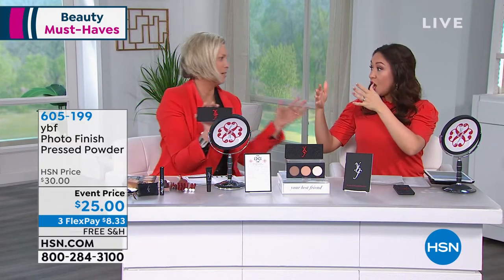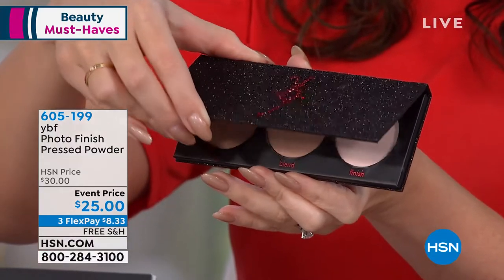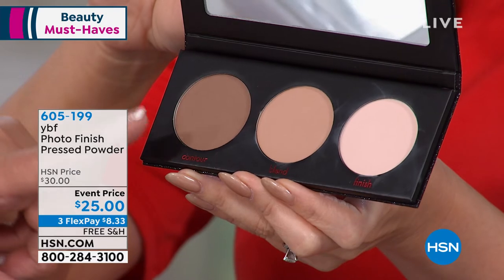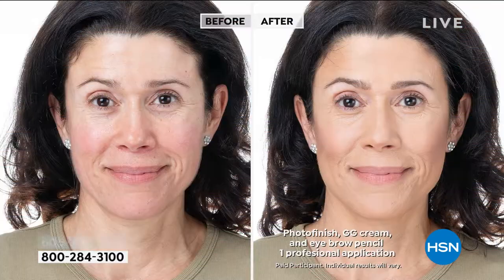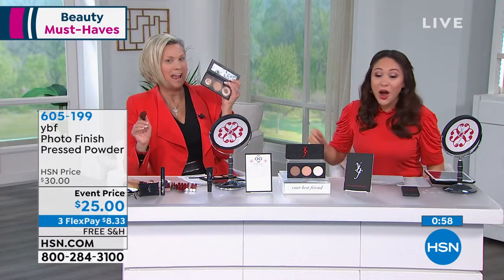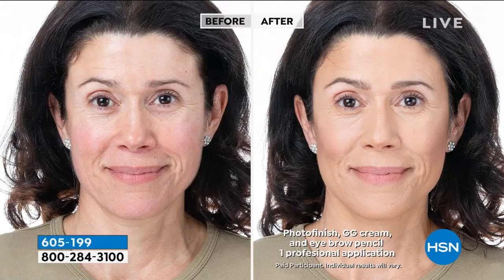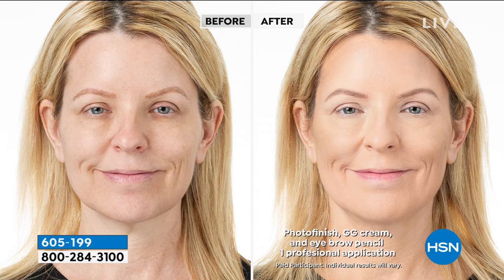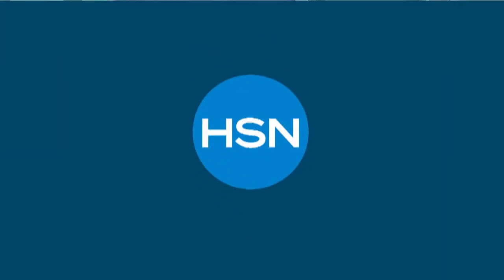ybf Photo Finish Pressed Powder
Innovative powders that allow you to accentuate, camouflage and blend your fabulous face using the color principles of light and darkness.

    .48 oz. Photo Finish Powder

    Versatile, 3well, soft Italian, triplemilled, pressed powders
    One of a kind offers a complete beYOUtiful structuring system that starts out with a color contouring feature, followed by a blending feature and finally a finishing featured powder
    Appropriate for all skin tones from ivory to ebony
    This special, musthave powder compact puts sheer to full coverage right in the palm of your hand
    All ybf products are enriched with extracts from the earth

    When sculpting and color contouring your face don't use a heavy hand.
    Sweep your brush lightly into your powder just to get a hint of color. For a full coverage effect using the ybf velour soft puff, you simply pat your puff into the powder, fold together and press to make the powder adhere to the puff, then roll and pat the puff gently onto your face to distribute color evenly.
    Focus on the hollows of your cheeks and lightly dust forward through into the hairline.
    Also focus on shading underneath the neck on the jaw line for a strong but still feminine structured look.